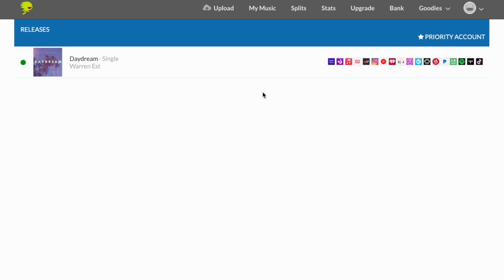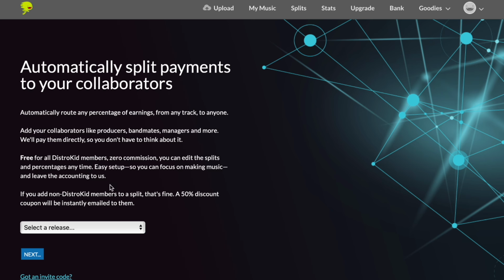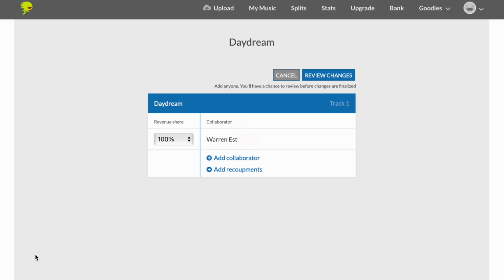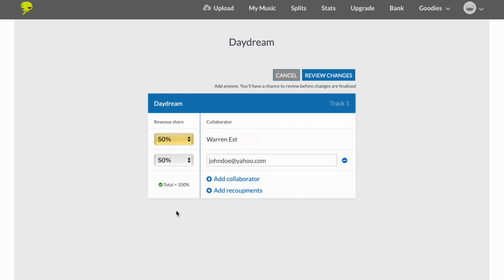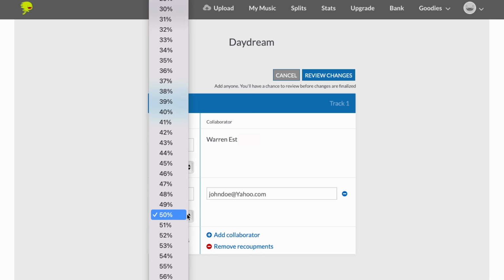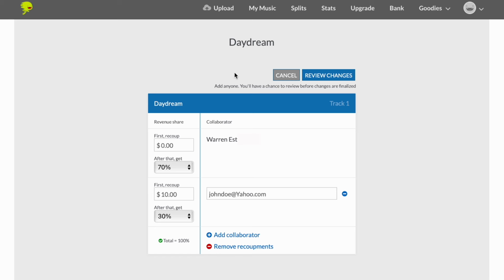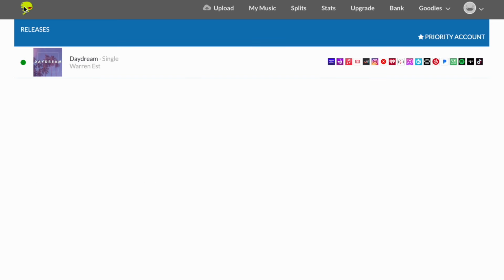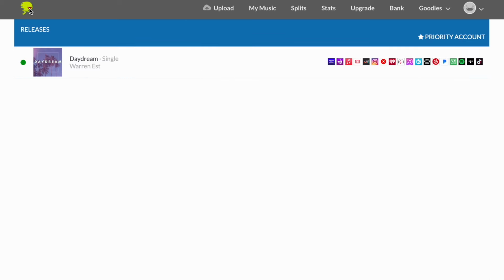How do I pay my band with DistroKid "Splits"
How to Get Paid With DistroKid Splits